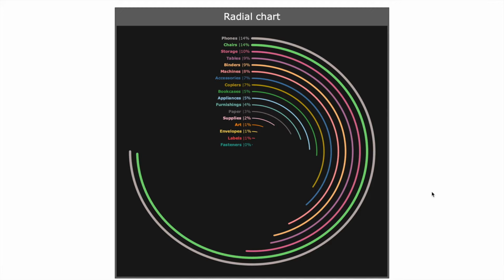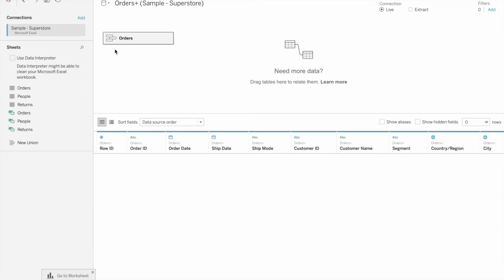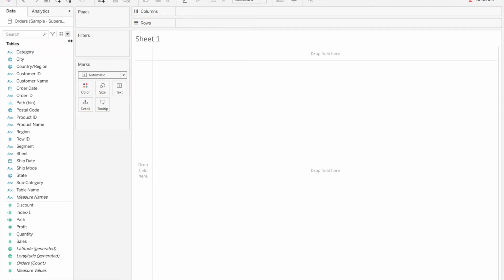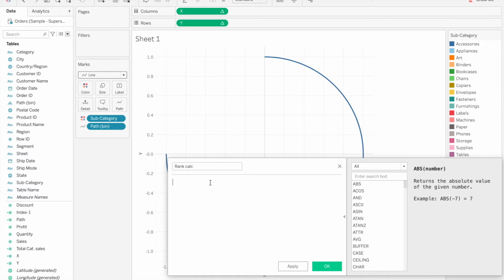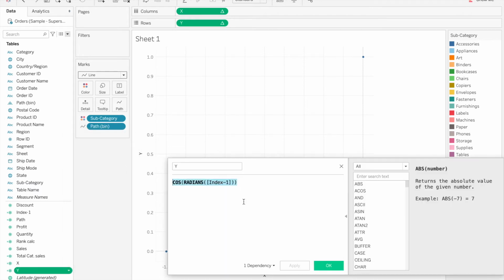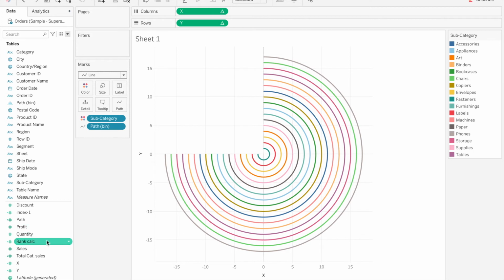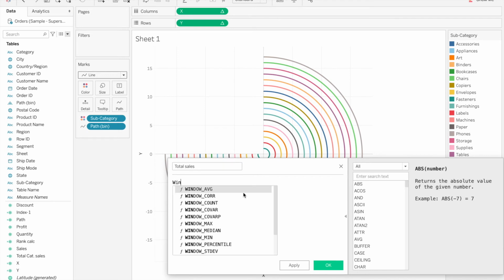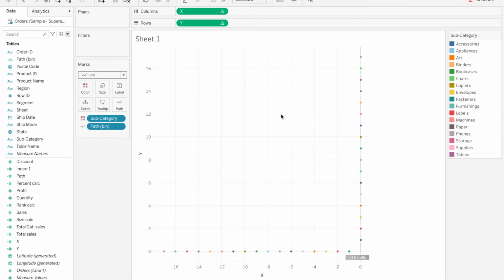How to create Radial Chart in Tableau| Step-by-step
IN THIS VIDEO, I HAVE TRIED TO BREAK DOWN THE PROCESS INTO DIFFERENT STEPS SO AS TO EXPLAIN THE LOGIC BEHIND THE MAKING OF A RADIAL CHART IN TABLEAU.